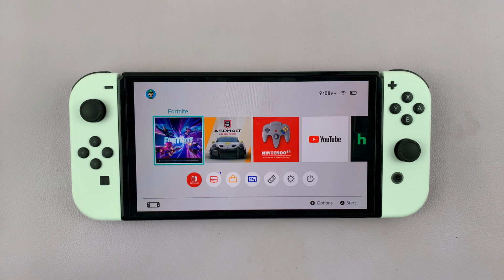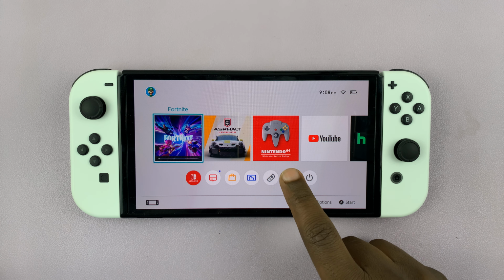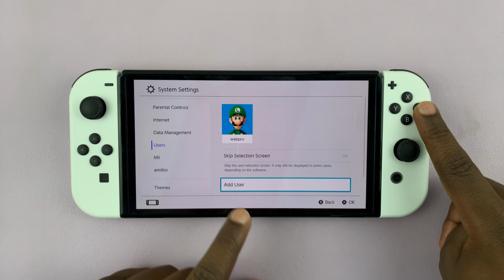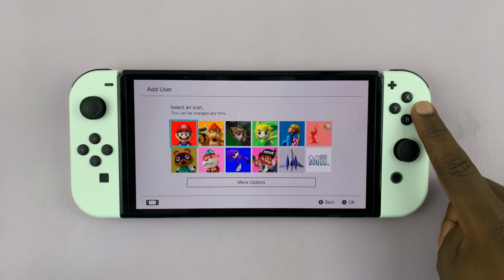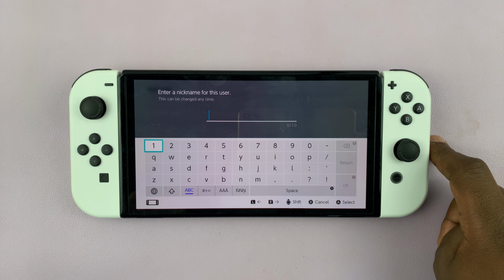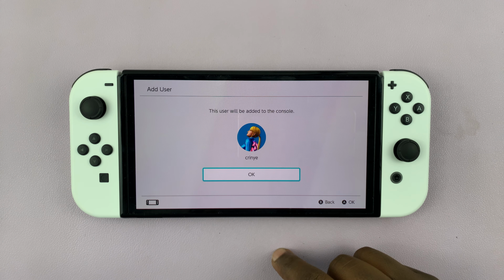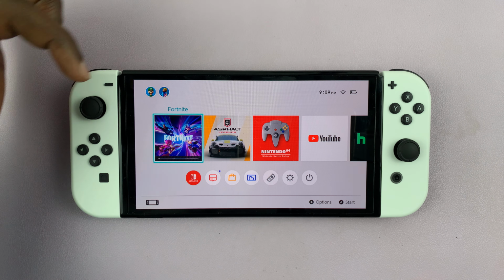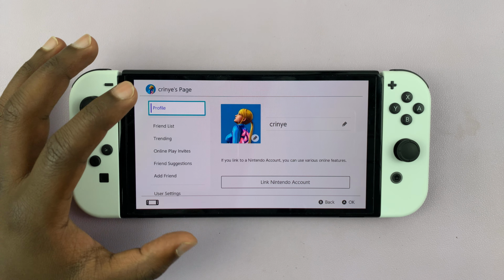How To Create New User Account On Nintendo Switch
Our step-by-step guide on how to create a new user account on your Nintendo Switch.

Whether you're sharing your console with family members or just want a separate account for yourself, setting up a new user profile is quick and easy.

Create New User Account On Nintendo Switch:
How To Add a New User Account On Nintendo Switch:
How To Set Up a New User Account On Nintendo Switch:

Step 1: Start by powering on your Nintendo Switch and navigating to the home screen. Select the "System Settings" (gear-shaped icon).

Step 2: In the left-hand side panel of the System Settings, go to the "Users" option. You should see your existing profile's icon at the very top. Here, scroll down and choose "Add User".

Step 3: From the Add user prompt, you'll receive two options, "Create New User" and "Import user data from Another Console". Select "Create New User".

Step 4: You'll be prompted to select an icon. Select one. Also, enter a nickname for the new account in the next page and tap OK. This step allows personalization and identification of each user. The user will be created and added to the console.

Step 5: In the next prompt, you have the option to link a Nintendo account. Select "Link a Nintendo Account" to link now, or on "Later" to skip.

In the "Users" menu, you should now see two profiles at the top. Also, on the HOME screen, you should see the two profile icons in the top-left corner.

Step 6: Switching between accounts on Nintendo Switch is seamless. From the home screen, simply tap on your desired profile in the top-left corner to choose the desired user. Each user's game progress, settings, and preferences are stored separately, ensuring a personalized gaming experience.

Cell Phone Tripod Adapter